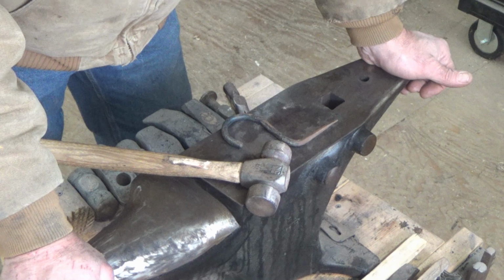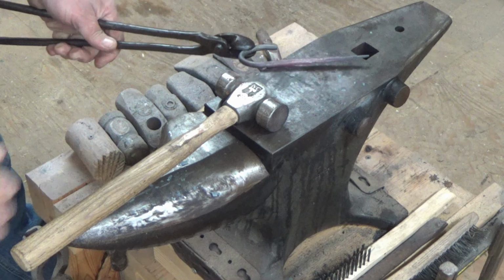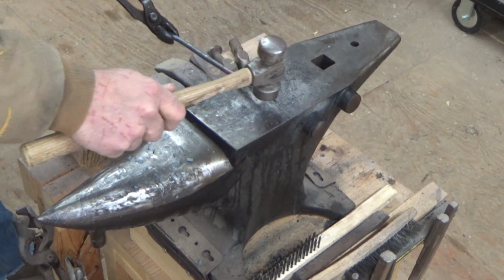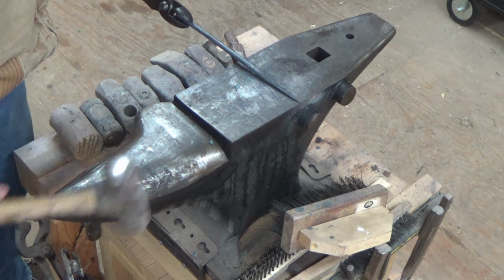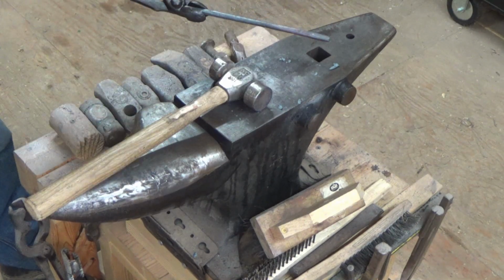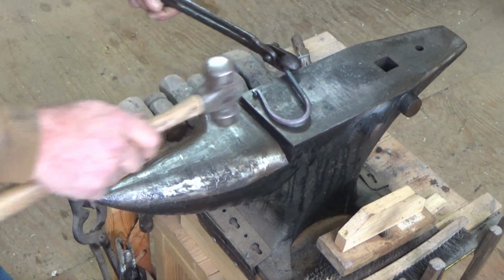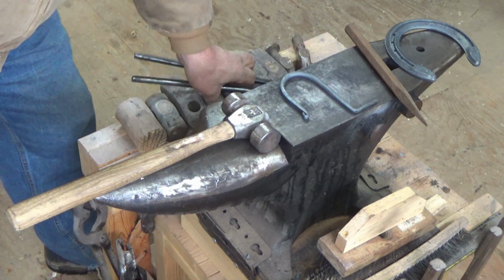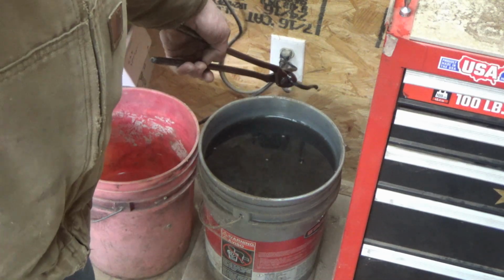Hand Forged Blacksmith Hammer Hooks, A Steve Design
This is how I make hammer hooks. Simple blacksmithing project.